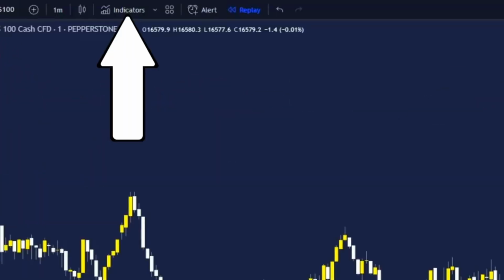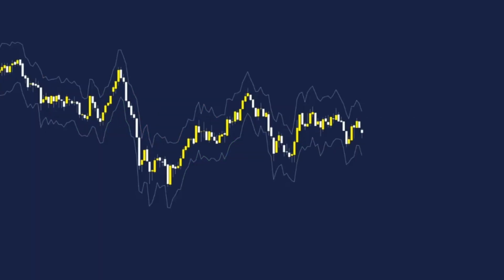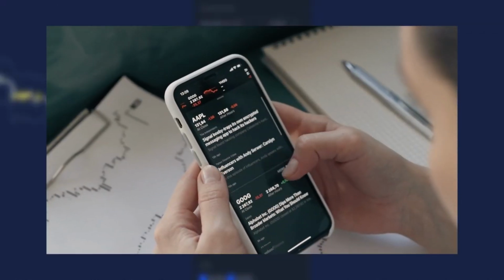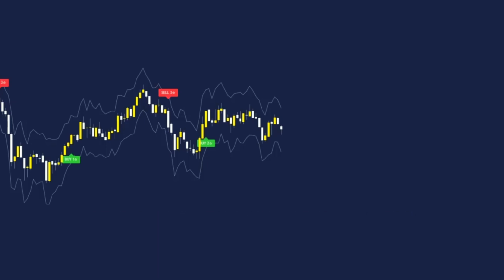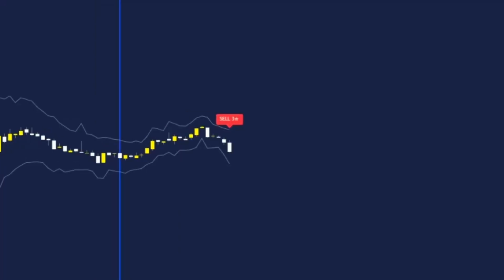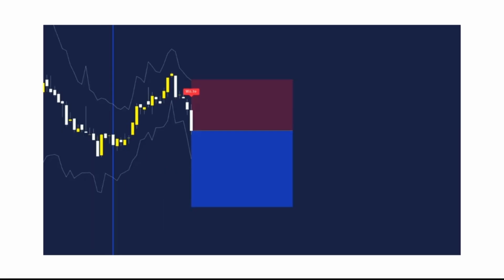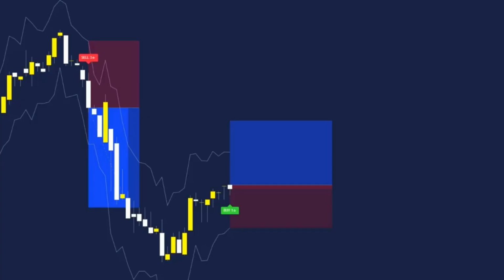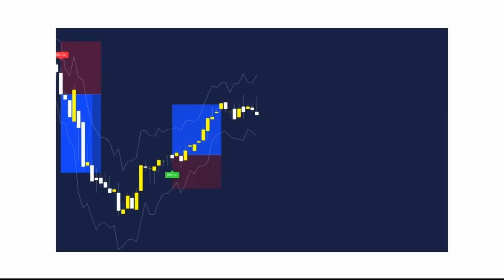NEW 70% Winrate Strategy Using Secret Premium Indicator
In this video you will learn how to make $1000 day trading with this powerful, accurate buy sell indicator that TradingView doesn't want you to know about. You will turn your trading around and go from beginner to pro in no time. This secret indicator is made by flux charts. Perfect for trading forex, crypto, stocks and more!

Chapters
0:00 Intro
0:40 TradingView Indicators
1:57 Trading Strategy
6:07 Results

Keyword related to this video: trading, trader made millions, millions, millionaire, how to make 1 million, trade, rsi, best rsi, rsi 2, day trading, swing, scalping, tradingview, forex, crypto, stocks, live trading, strategy, make money, 2024, bitcoin, strategies, free, indicators, profits, beginner, tutorial, signals, trading signals, new indicator, trading that actually works, buy sell, buy sell indicator, best settings